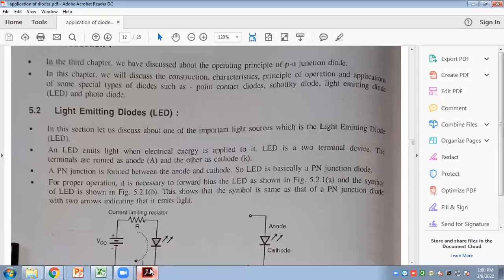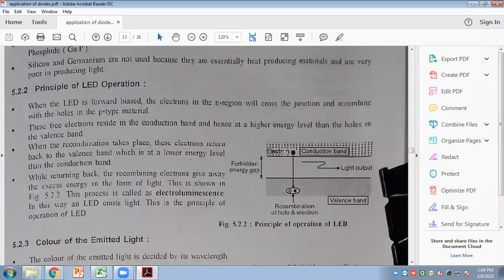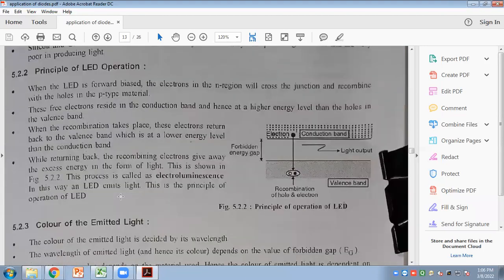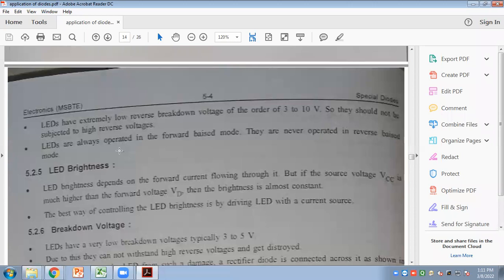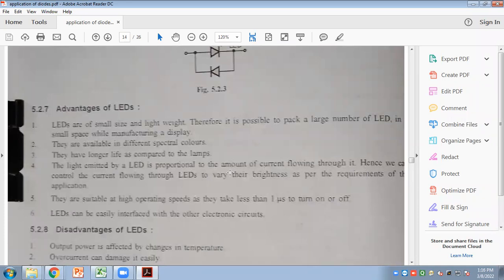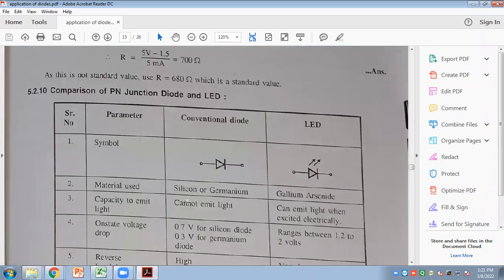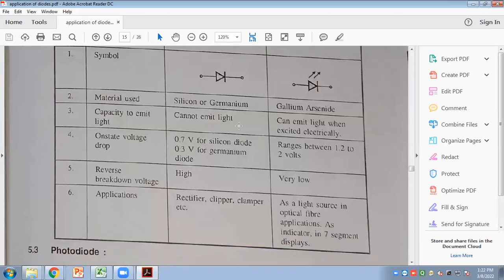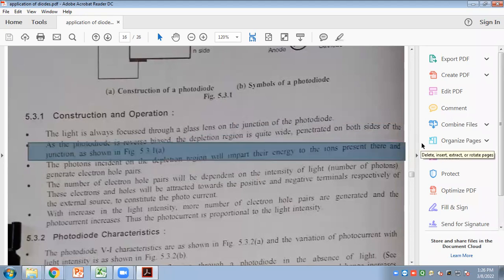Study of photodiode